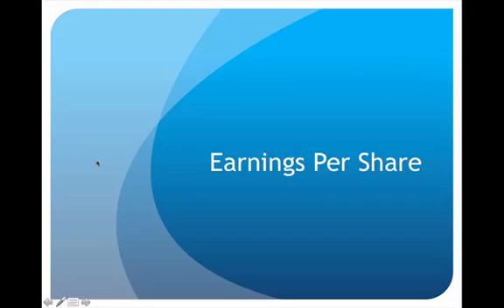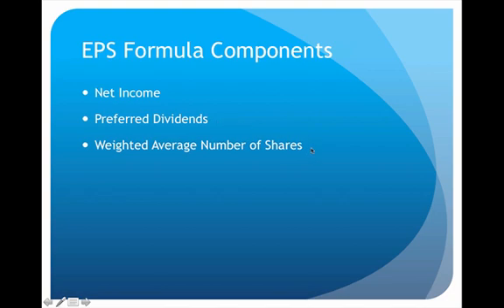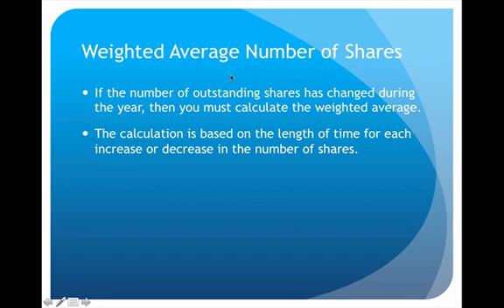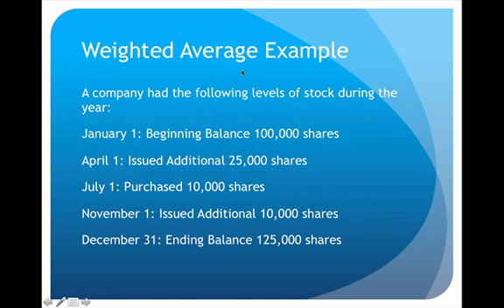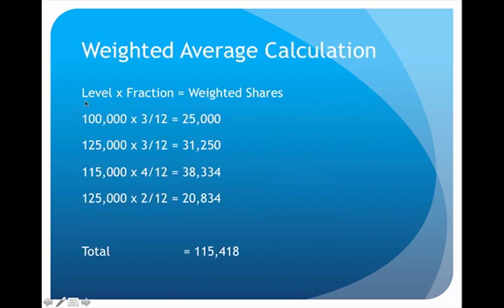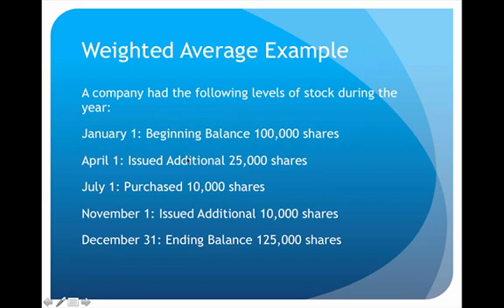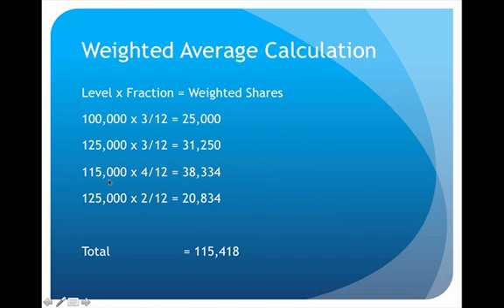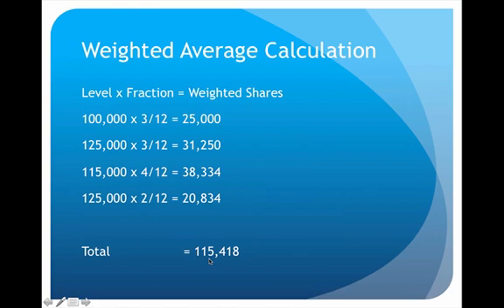Earnings Per Share Lecture Part 1